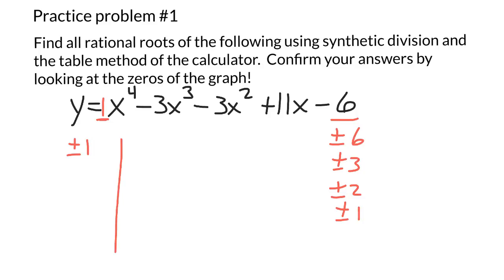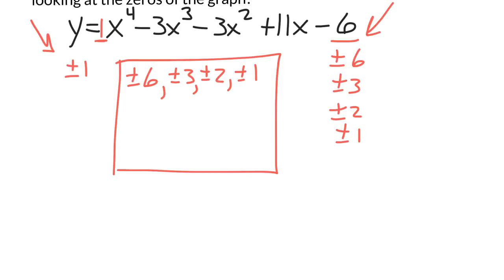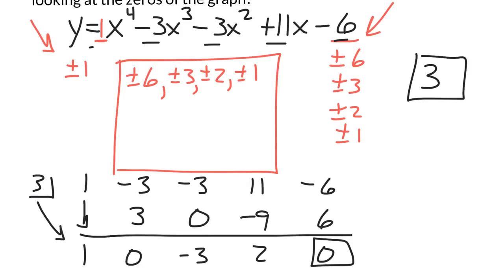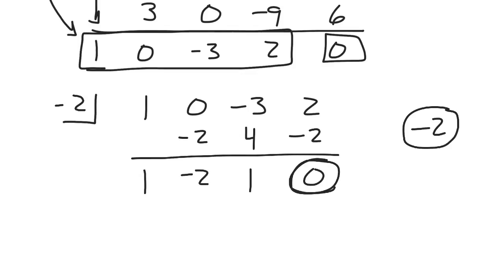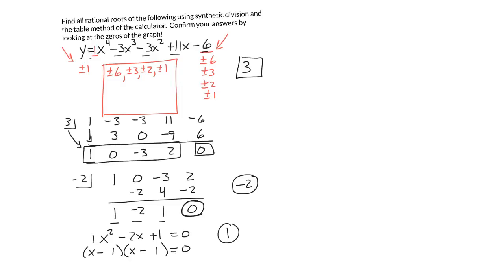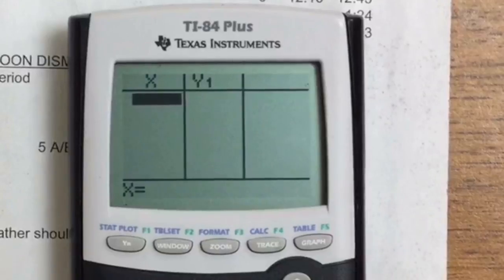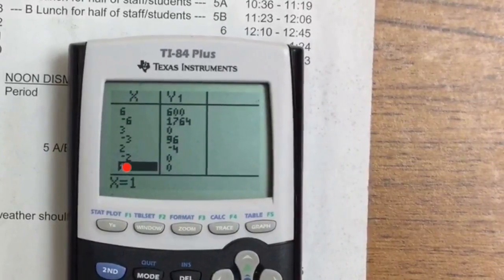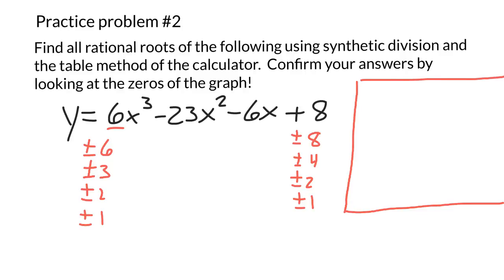Rational roots theorem